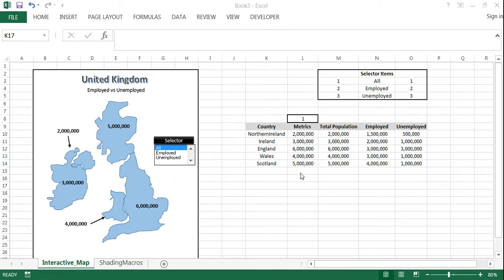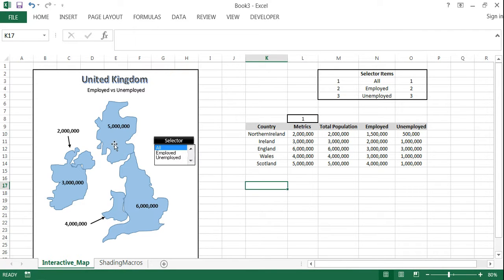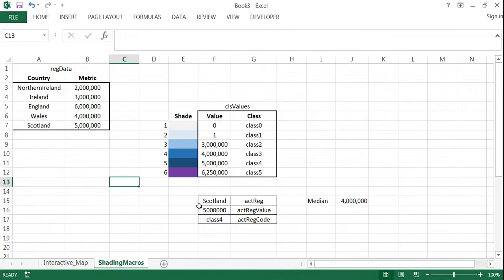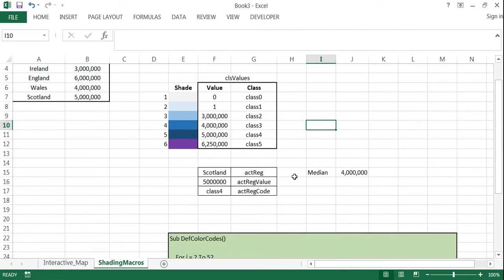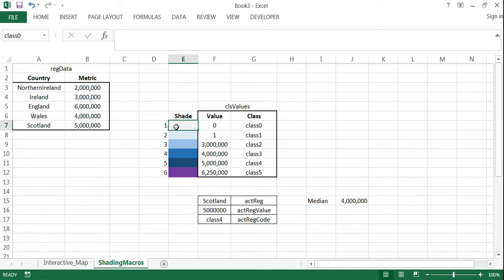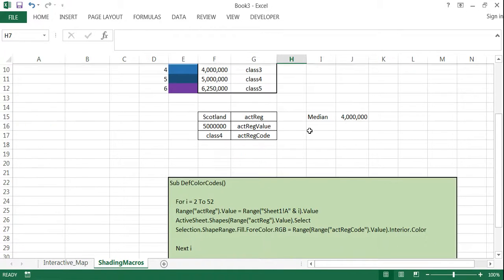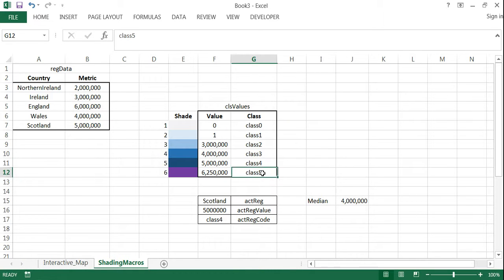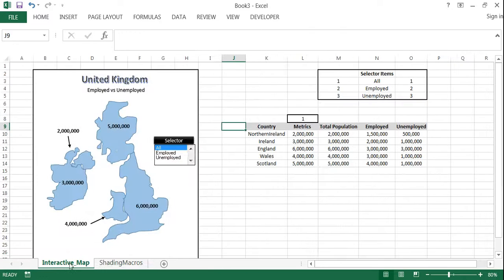Creating a Dynamic Map in Excel -- Part 4 of 4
This video provides a step by step guide to creating a dynamic map in Excel. Part 4 will cover the actual macro programming needed for the dynamic shading.